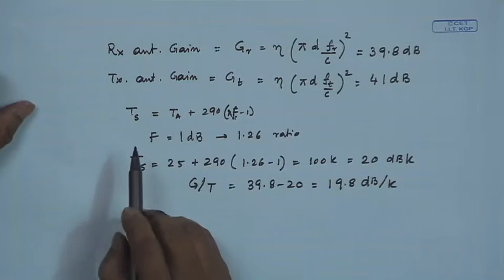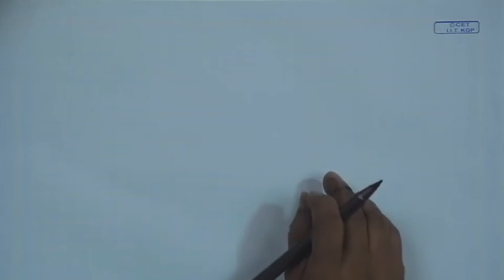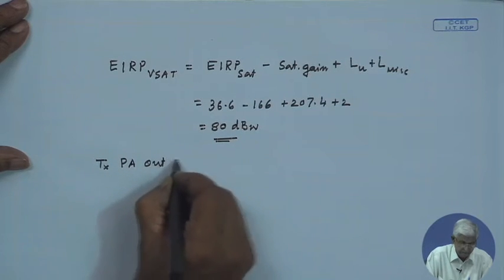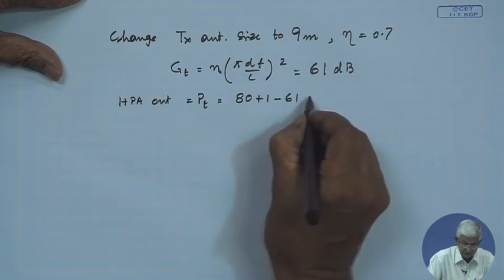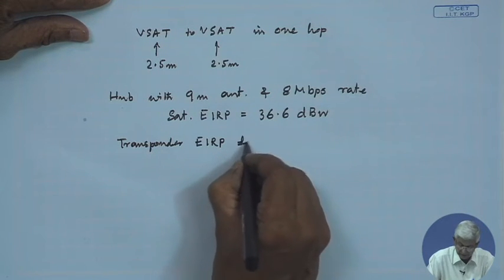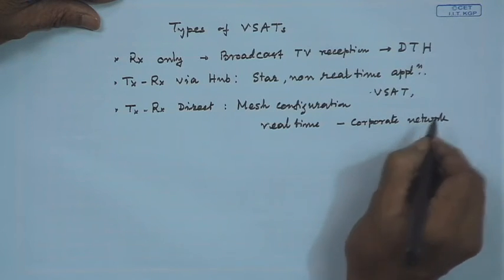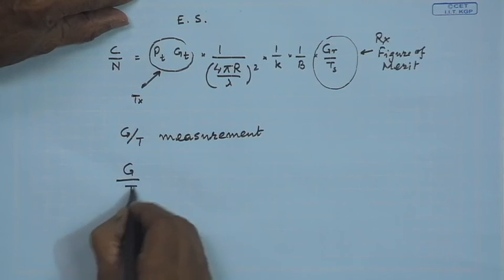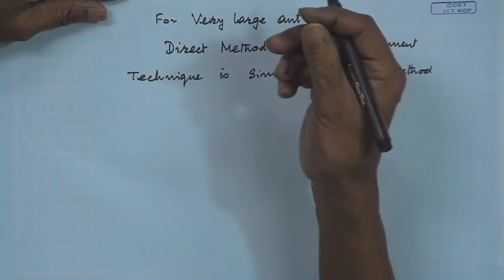Ground Segment u2013 -3